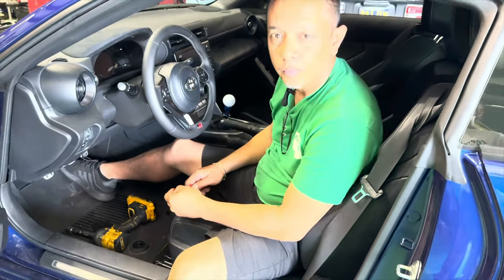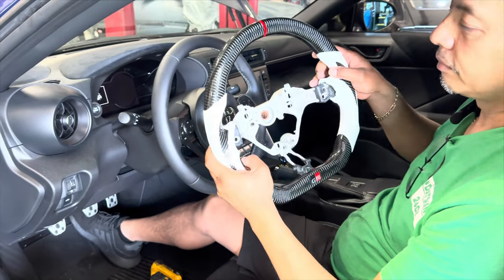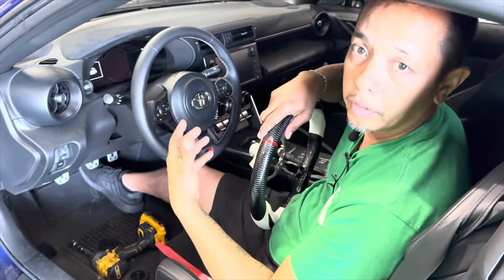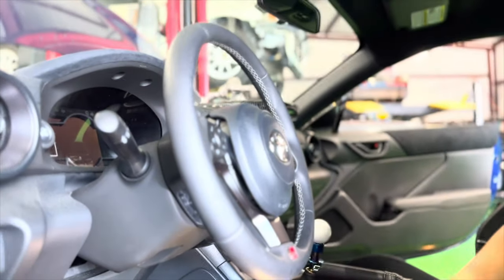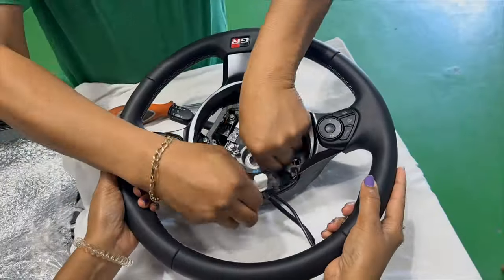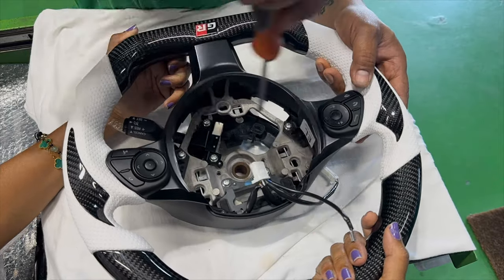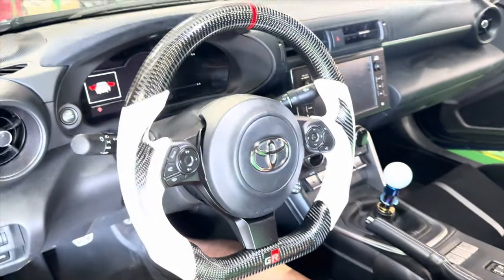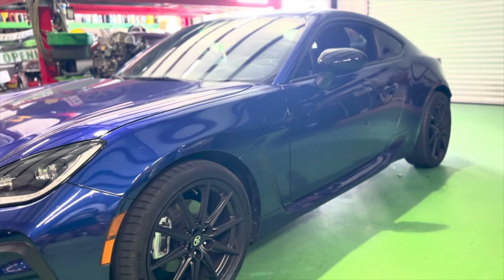How to Replace a Toyota GR86 Steering Wheel with Carbon Fiber - HOW TO VID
Upgrade your Toyota GR86 steering wheel to carbon fiber for a sleek and modern look! Join Derek and I as we shows you how to enhance your driving experience with this stylish upgrade.

Please let us know what you guys think in the comment and be sure to  Share with some friends that may enjoy this type of content.